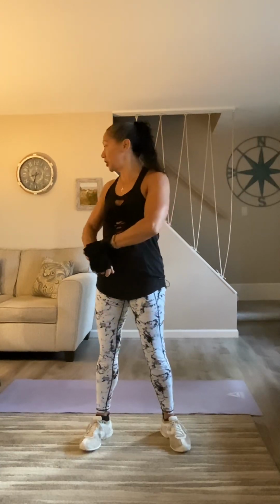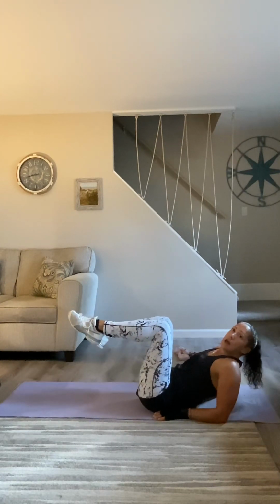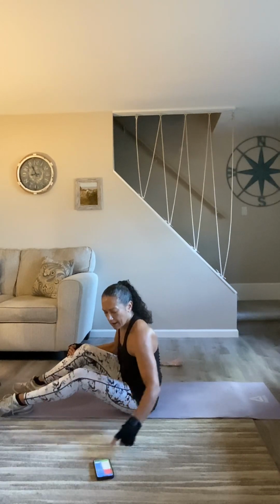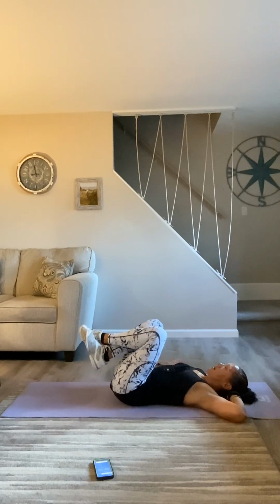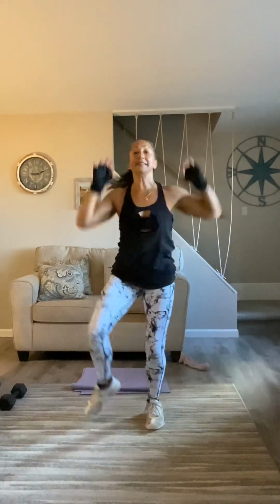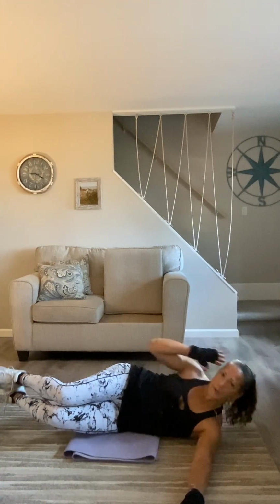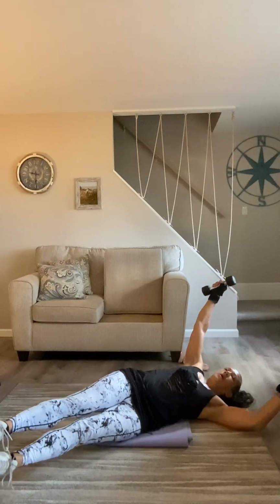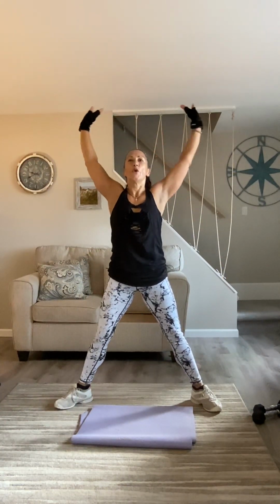RIPPED CORE HIIT AND TABATA CIRCUITS💪🏼🔥5#,15# DBLS, sliders